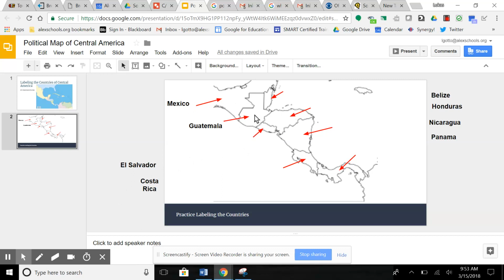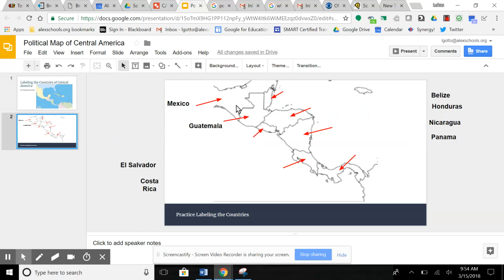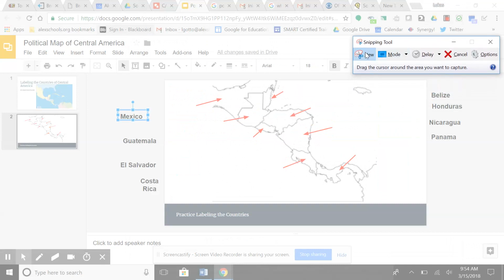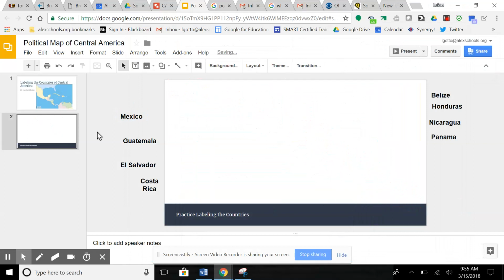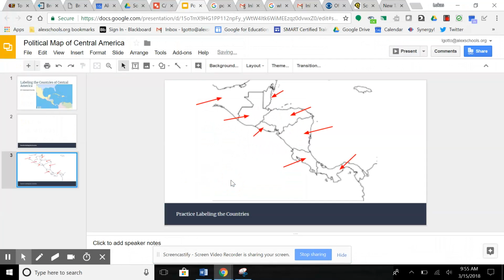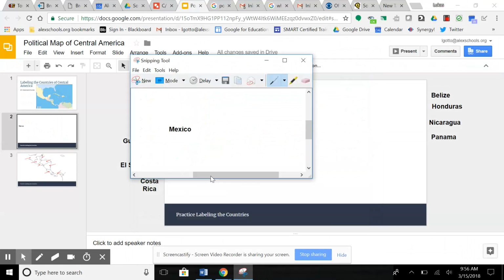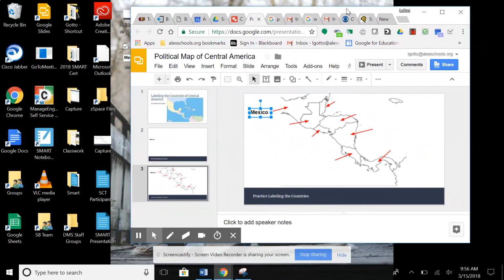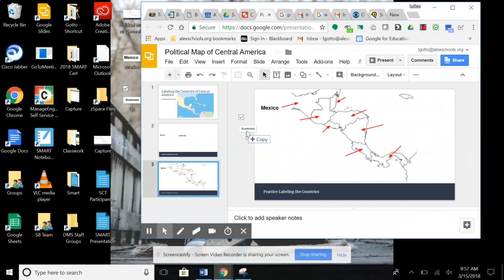Locking Images on Google Slides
This tip will show you how to make Static images, (lock them), on places like Google Slides.  Use in class for a fun and easy way to let students practice different topics.